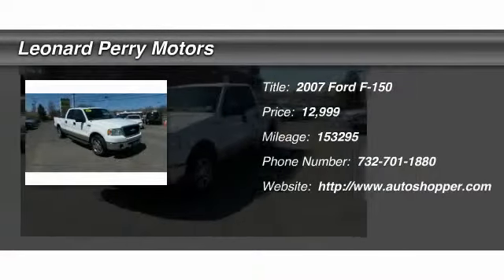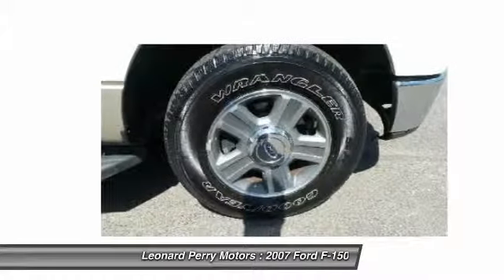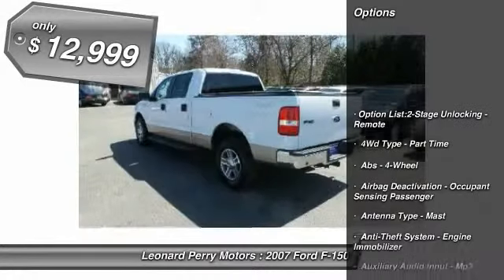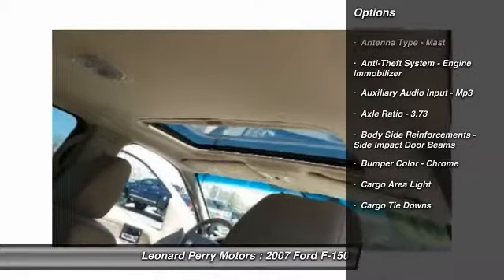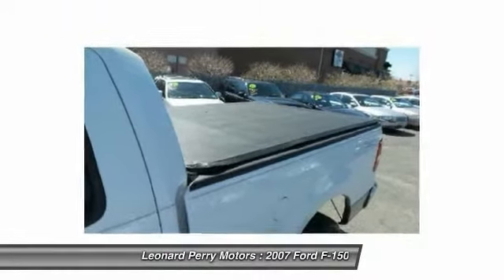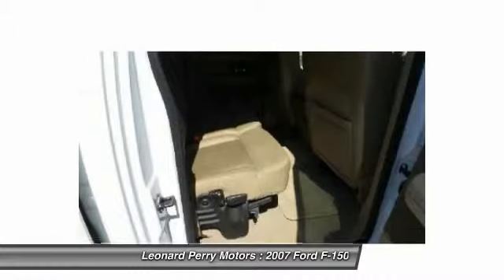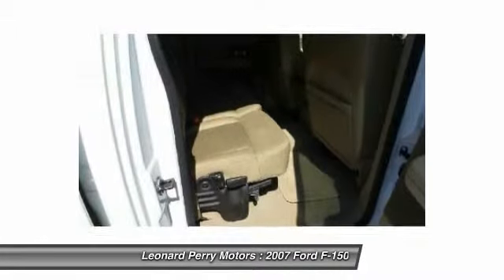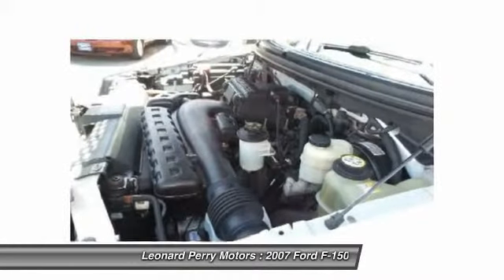2007 Ford F-150 XLT 4dr SuperCrew 4WD Styleside 5.5 Point Pleasant Beach NJ 08742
2007 Ford F-150 XLT 4dr SuperCrew 4WD Styleside 5.5